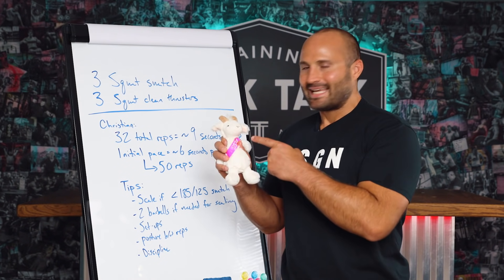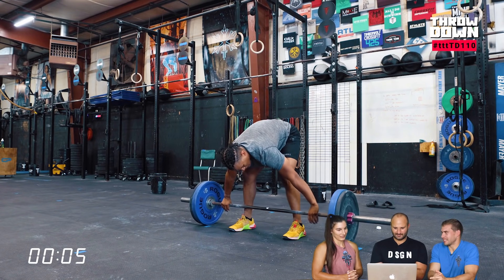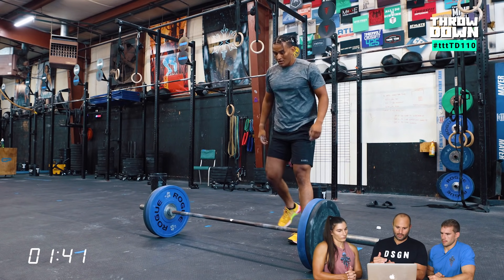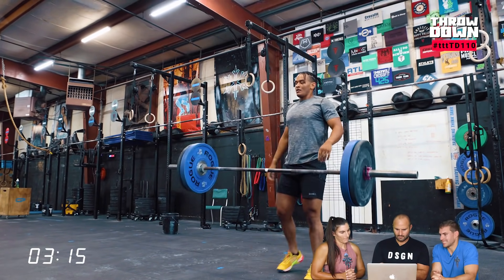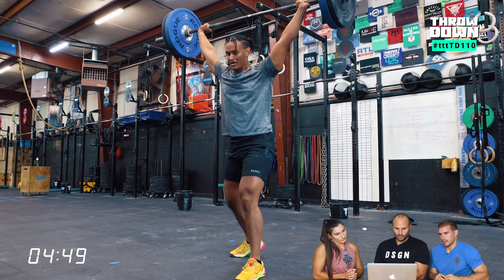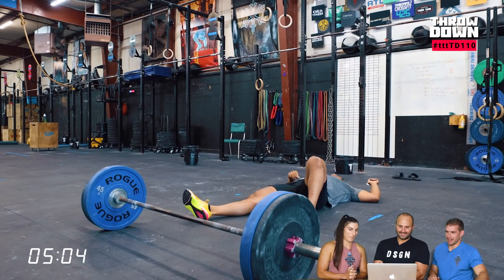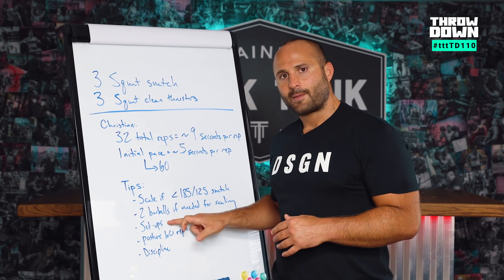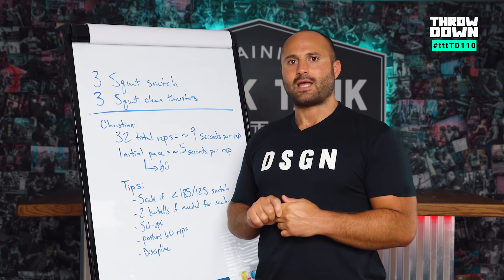tttTD110 - TTT THROWDOWN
𝗪𝐎𝐑𝐊𝐓𝐎𝐔𝐓👇⁣
𝐑𝐱:⁣
5min AMRAP: ⁣
3 Squat Snatches @ 155/105lbs ⁣
3 Squat CLean Thrusters @ 155/105lbs⁣
𝐒𝐜𝐚𝐥𝐞𝐝: ⁣
5min AMRAP: ⁣
3 Squat Snatches @ 115/75lb ⁣
3 Squat Clean Thrusters @ 115/75lb⁣
𝐌𝐚𝐬𝐭𝐞𝐫𝐬 𝟓𝟓+: ⁣
5min AMRAP: ⁣
3 Snatches @ 95/65lbs (any style) ⁣
3 Squat Clean Thrusters @ 95/65lb⁣
𝗪𝐀𝐑𝐌-𝐔𝐏👇⁣
Easy 5min Warm-up Row warm-up (every min ramp up for 5-10 seconds) ⁣
Joint / Movement Prep⁣
3-4 Sets: ⁣
2min Easy Bike/Row ⁣
2 Squat Snatch ⁣
2 Squat Clean Thruster ⁣
1 Squat Snatch ⁣
1 Squat Clean Thruster ⁣
 rest as needed bw sets (add load each set to prescribed load) ⁣
𝐒𝐓𝐀𝐍𝐃𝐀𝐑𝐃𝐒👇⁣
𝐒𝐪𝐮𝐚𝐭 𝐒𝐧𝐚𝐭𝐜𝐡: Hip crease must be below the knee while the bar is directly overhead. Full extension must be met at the top of each rep. ⁣
𝐒𝐪𝐮𝐚𝐭 𝐂𝐥𝐞𝐚𝐧𝐬: Hip crease must be below the knee while the barbell is in the front rack position. The thruster must be performed in one motion from the bottom of the squat to the bar overhead. You may not "re-dip" at the top of the thruster rep. ⁣

Training Think Tank provides athlete-centered, scientifically informed coaching, program design, and education that hopefully leaves the people we reach better than we found them physically (corpus) and mentally (animus).

In addition to 1-on-1 coaching, we run an online training program aimed at improving competitive CrossFit called "DSGN," learn more about it

Learn from our coaches in the TTT Classroom (think Netflix for fitness education).  Check out all of our latest series now with a free 7-day trial